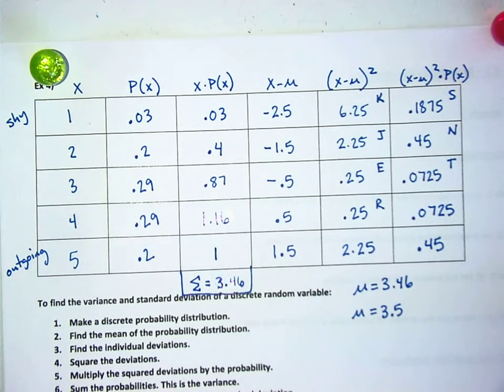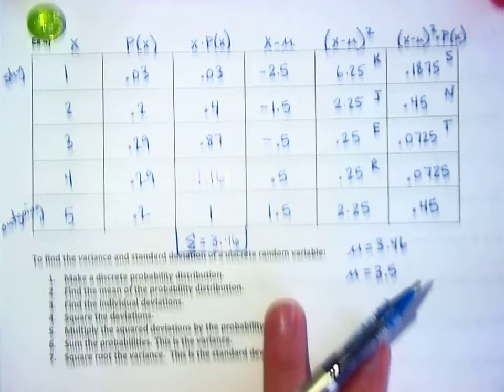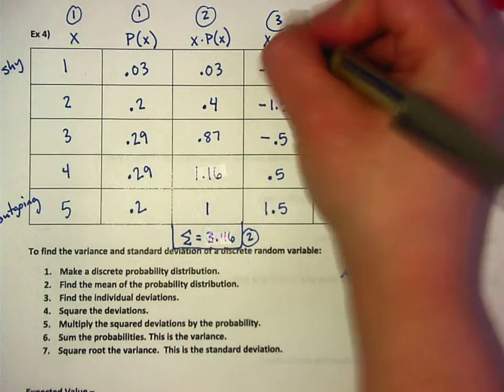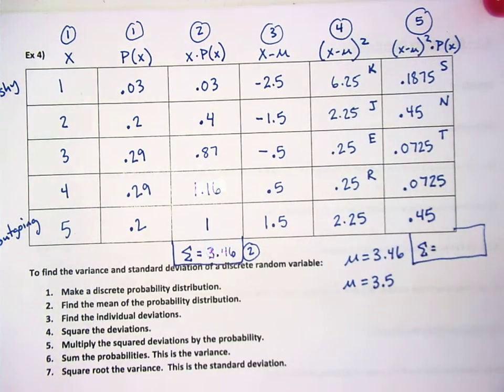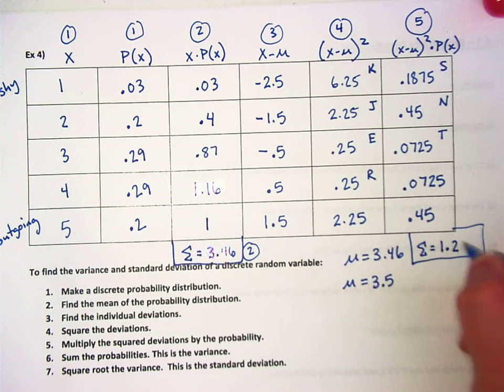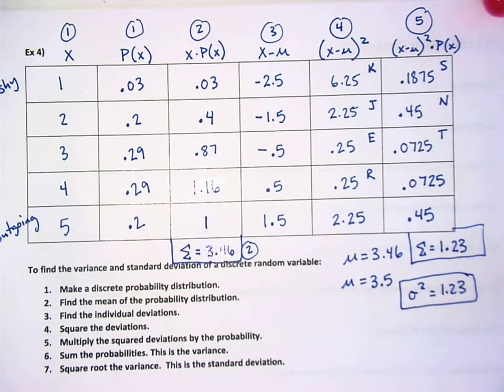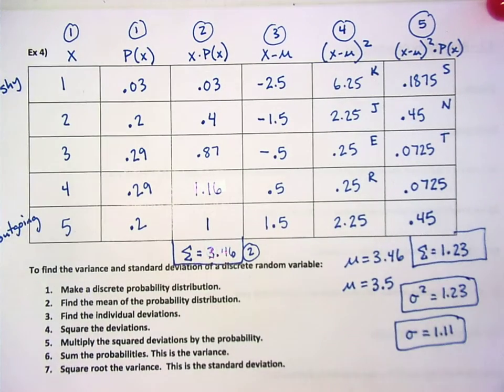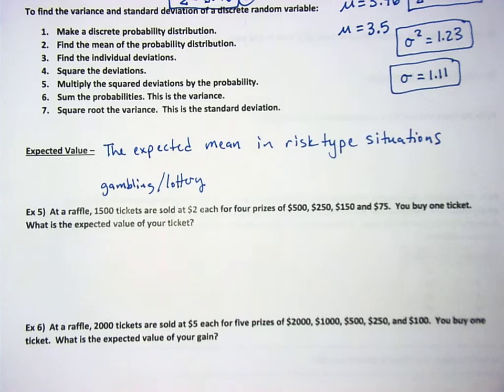2/15 AP Statistics (Part 2)